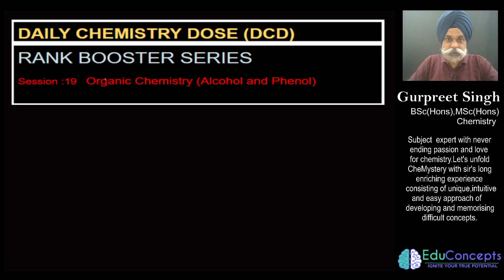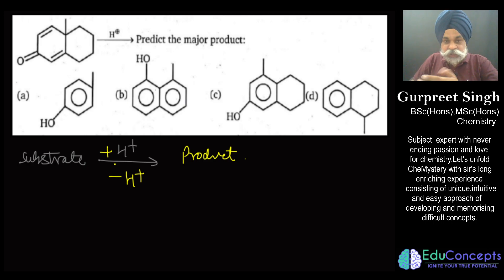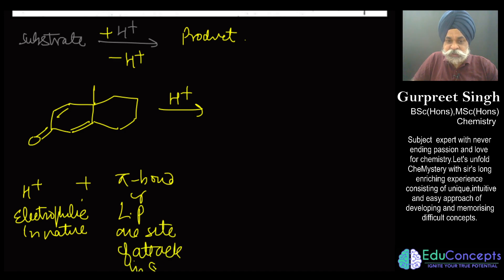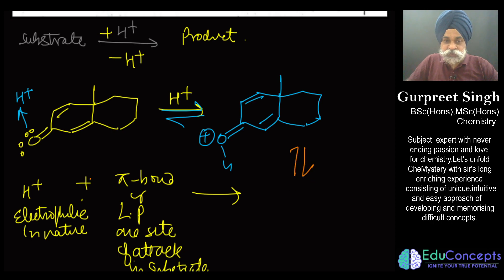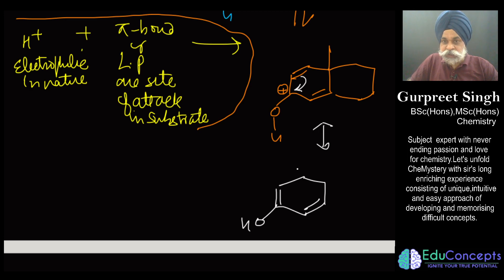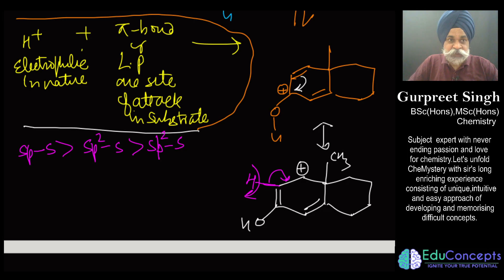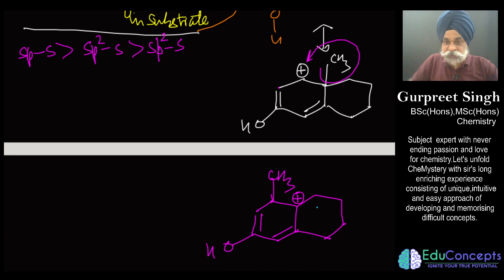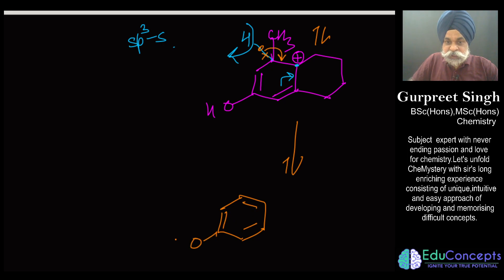Alcohol & Phenols || Session19 || By Gurpreet Sir || EduConcepts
Daily Chemistry Dose (DCD) - Rank Booster Series would help child to understand how to attempt problem in exams and also would give exposure of some good chemistry problems.
Solving and understanding problems of series will make child very confident in chemistry

Sir shall be passing one or two problems on daily basis which would be said as Daily Chemistry Dose to boost child"s rank in subject.

Lets enjoy the session with chemistry problems.